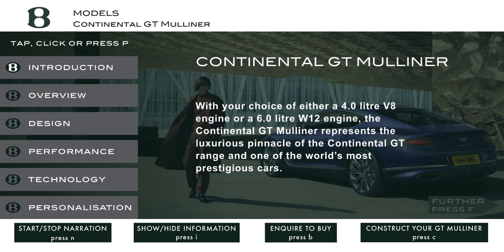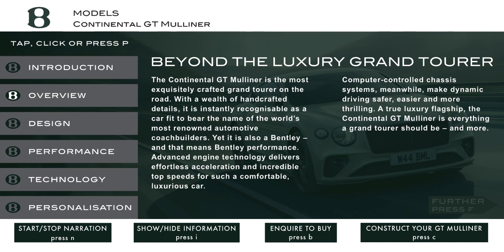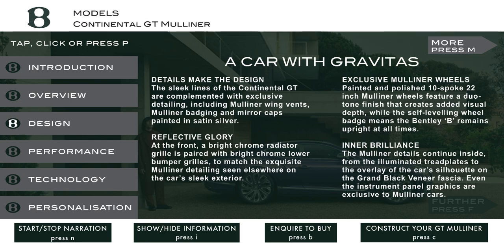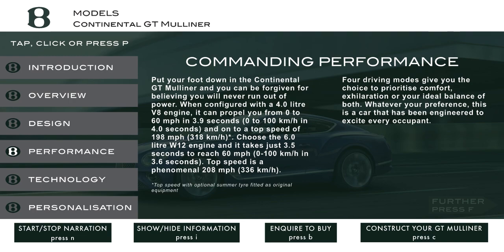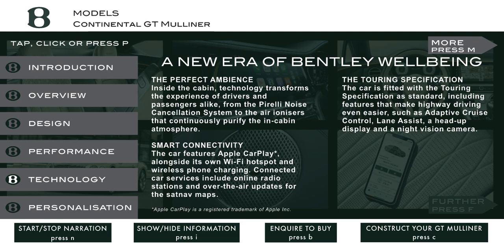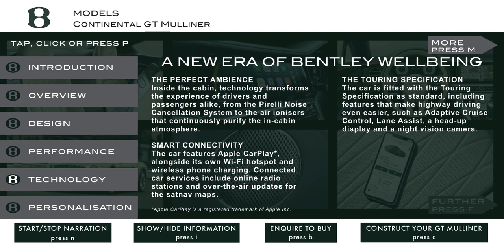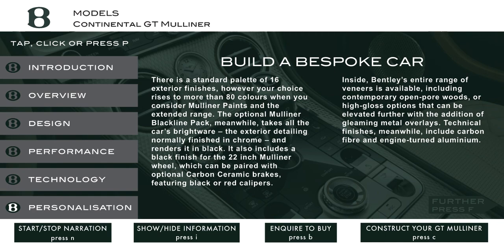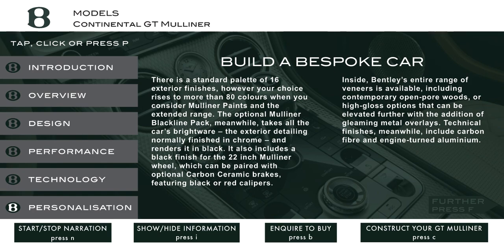Bentley Continental GT Mulliner twenty first century digital craftsmanship with Flying B animation.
This is the video created from the digitally crafted presentation

Videos can be constructed from twenty first century digital craftsmanship presentations, a compelling value-add for your brand.

However they are also relics of the 20th century and are "heavy": This video is 200 times the file size of the original with none of the inclusion features or options.
Innovation at work for Bentley.